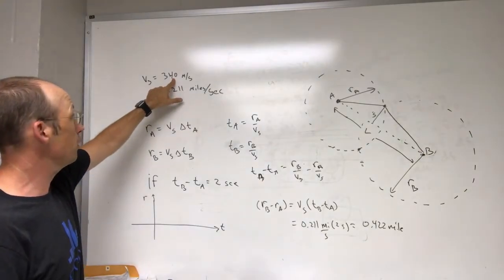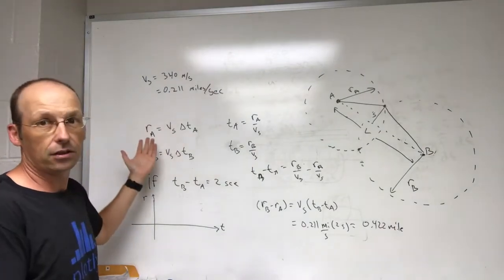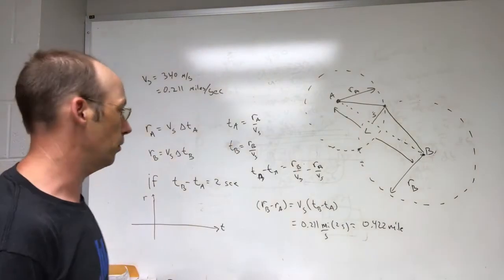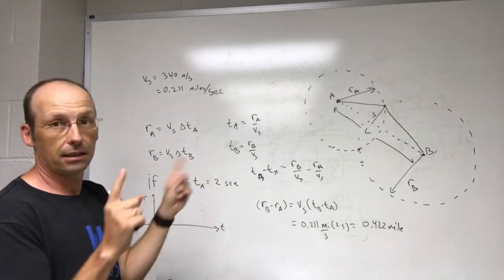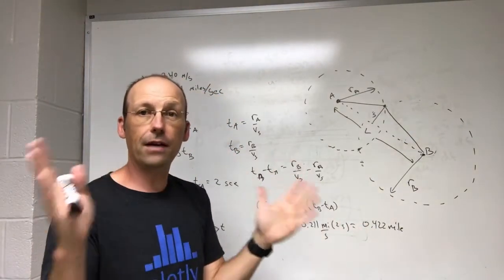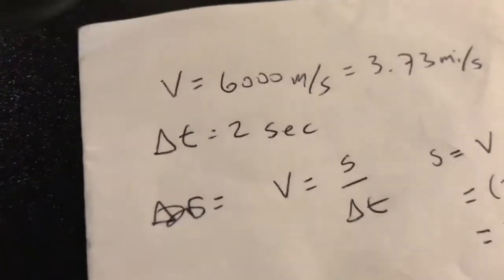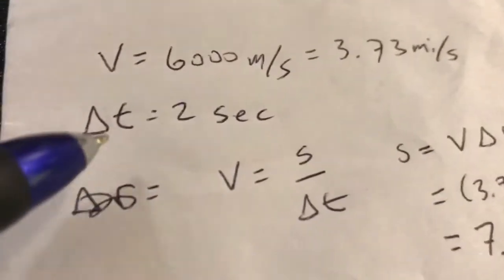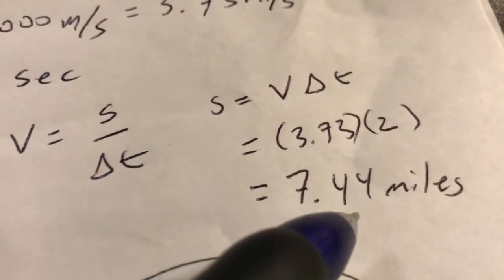BTS MacGyver Season 2: Using Sound to Find a Location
This is my calculation for MacGyver Season 2: X-Ray + Penny.